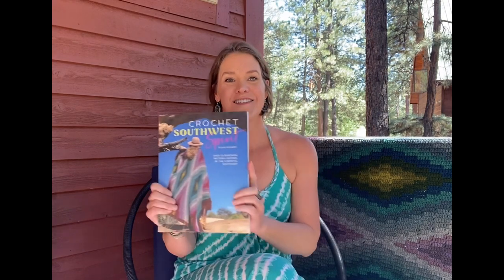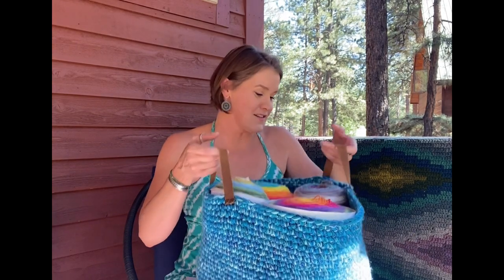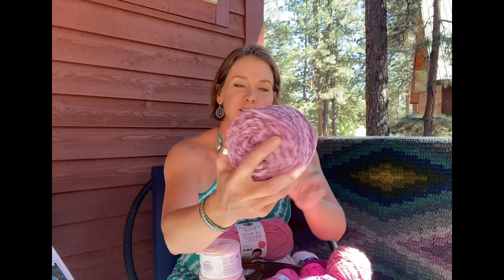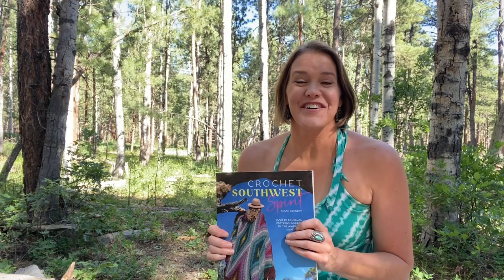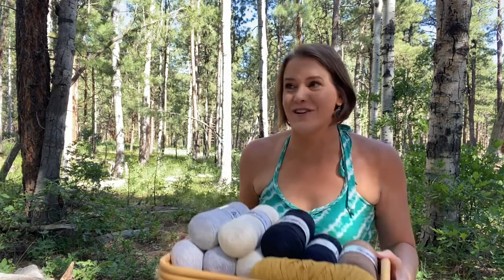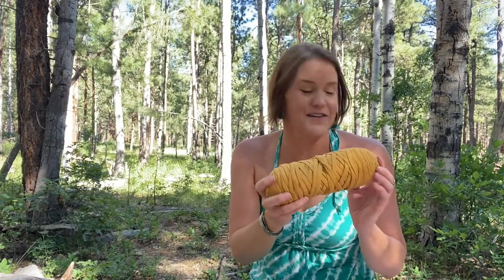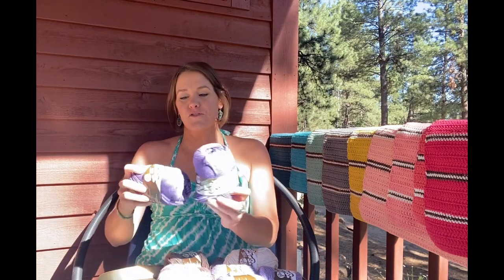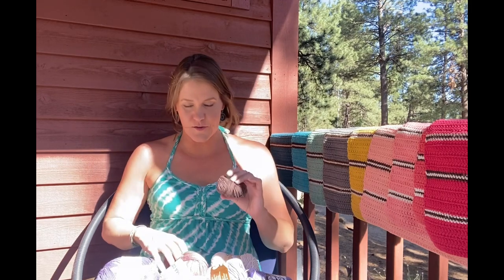A Yarn Kit Giveaway for Crochet Southwest Spirit! Enter to win one of 6 book + yarn kits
Win a copy of Crochet Southwest Spirit and a yarn kit to make one of the projects from the book.

Enter one comment per person.  Open to anyone anywhere in the world.  Free.  Winners outside of the US are responsible for paying any duties on their package.  Baskets not included.  Yarn is from a smoke free and perfume free home with a dog but no cats.  All yarns are vegan except for a bit of wool in the blue basket kit.  Basket kits straps are leather.

Comment with your first and second choices for the kits.
1.  Pink basket kit
2. Blue basket kit
3. Original rug kit
4.  Monochrome rug kit
5.  Colorado skies towel kit
6.  Colorado sunsets towel kit

Buy Crochet Southwest Spirit on Amazon here: Crochet Southwest Spirit: Over 20 Bohemian Crochet Patterns Inspired by the American Southwest